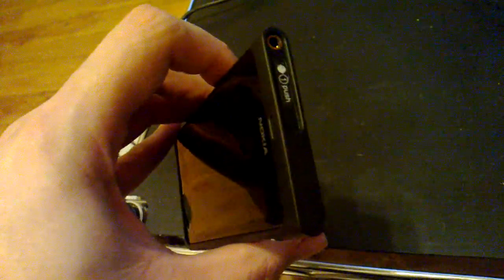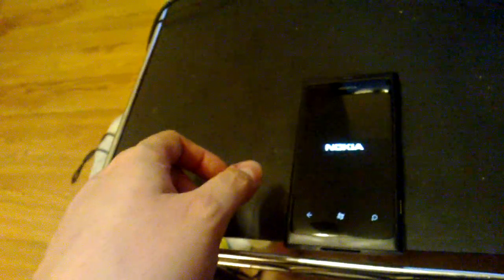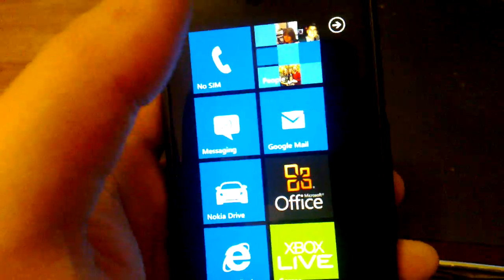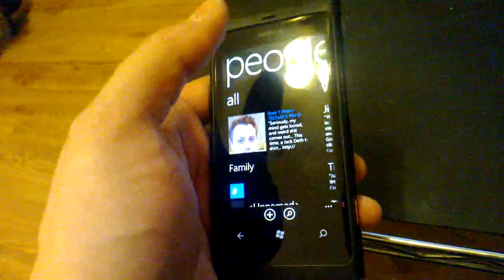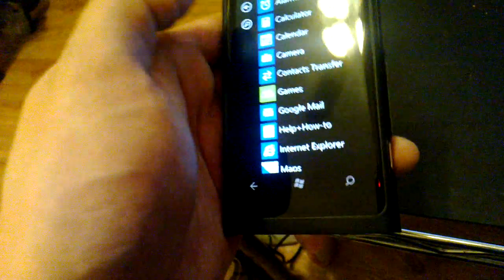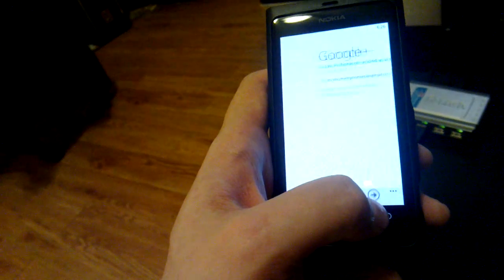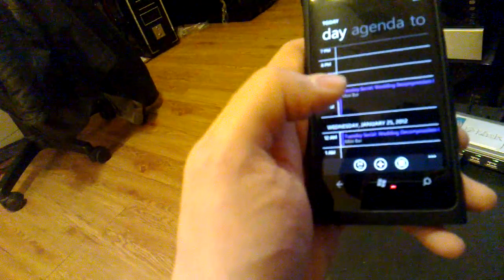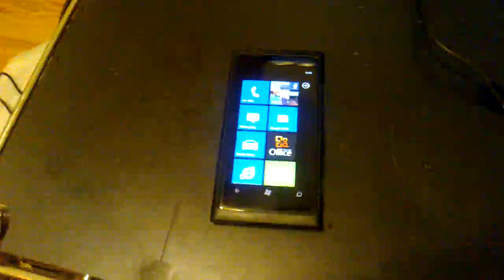Quick review of Nokia Lumia 800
I received a developer unit from Nokia. Decided to make a vid for friends.